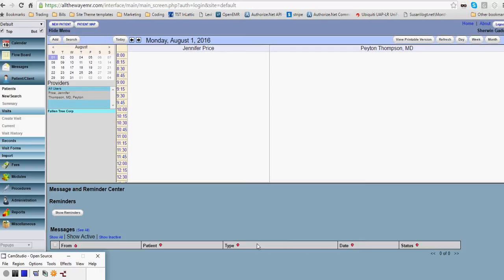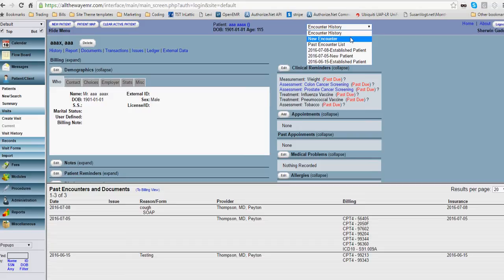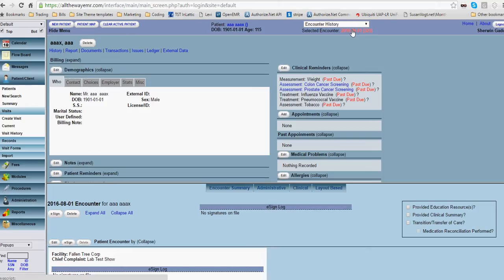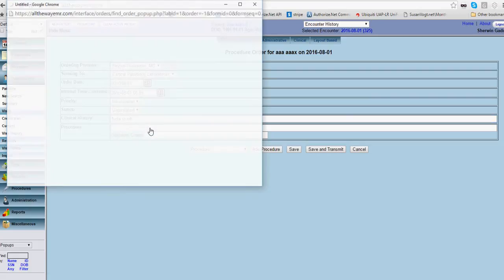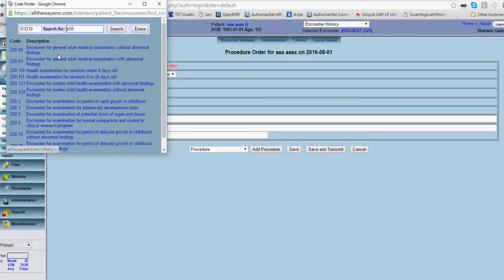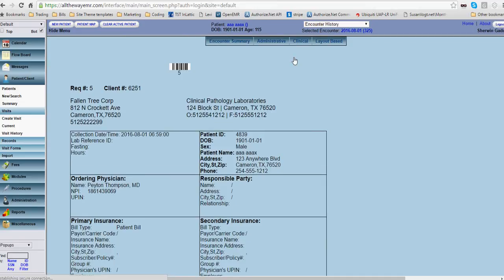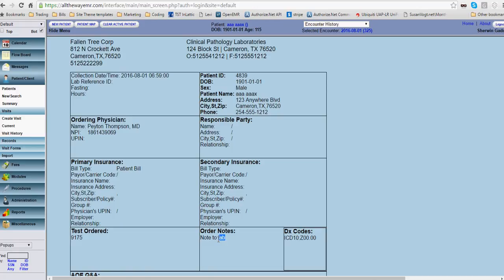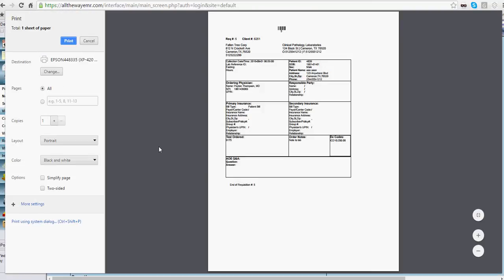How to lab procedure order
How to create a procedure order in OpenEMR and print out the lab requisition form